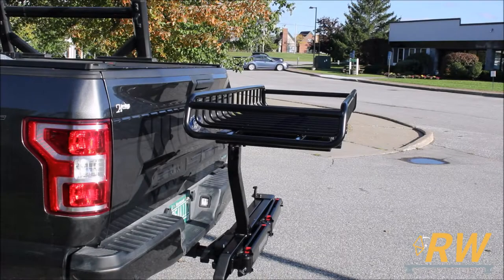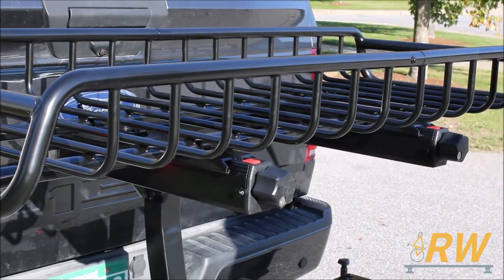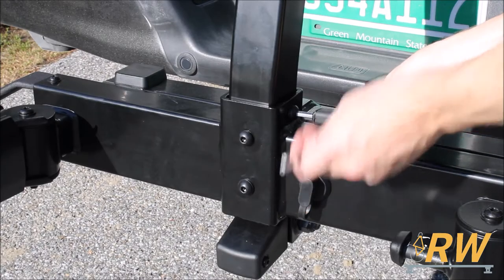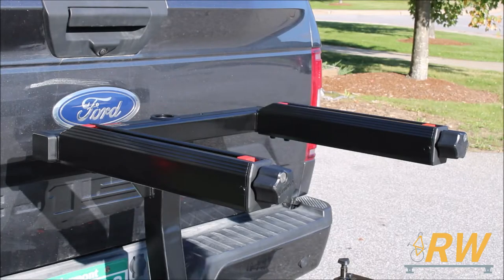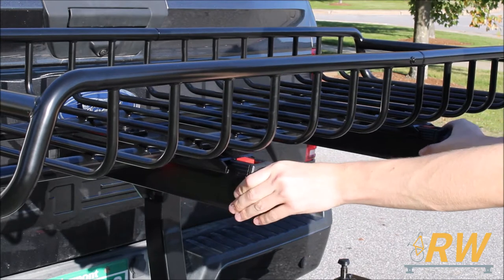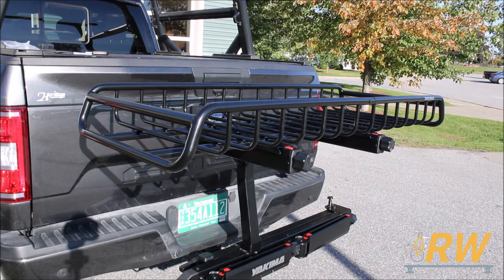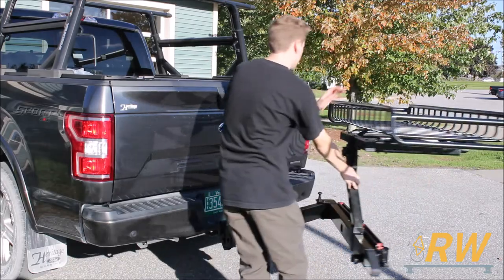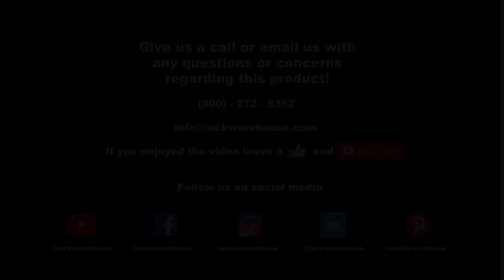Yakima 8002716 EXO TopShelf Second Level EXO System Base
Yakima 8002716 EXO TopShelf Second Level EXO System Base - Installation and Product Overview.

The Yakima 8002716 EXO TopShelf Second Level EXO Hitch accessory turns the Yakima EXO SwingBase System into one of the best hitch cargo management systems on the market today. The EXO TopShelf is only one of many accessory attachments available for the Yakima EXO SwingBase unit. The EXO TopShelf 8002716 Second Level doubles your hitch capacity with a second tier of super accessible storage. Whether you're cycling and camping, skiing and hiking or simply needing to double your load, the EXO TopShelf can mix-and-match EXO accessories to make any adventure easier.
Here are a few more Yakima EXO Accessory Attachments available for the EXO SwingBase Hitch System: EXO BackDeck, EXO DoubleUp, EXO GearLocker, EXO GearWarrior, EXO SnowBank, and EXO LitKit.